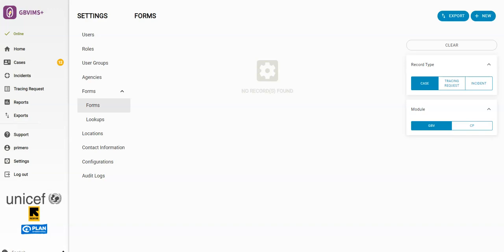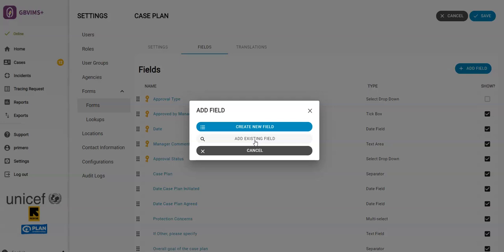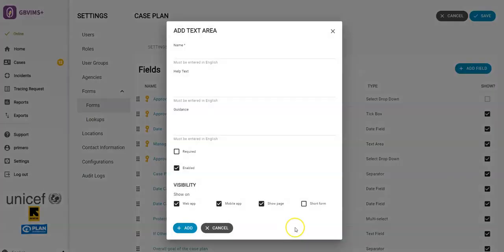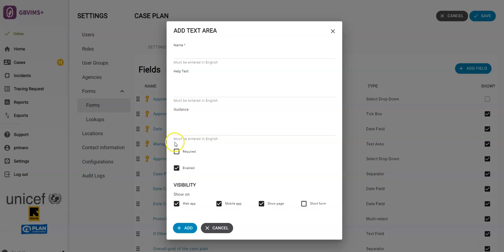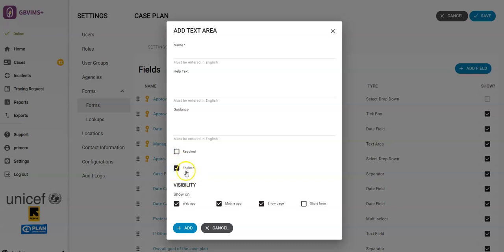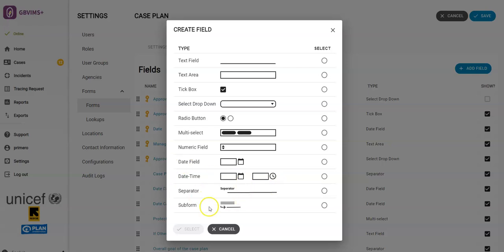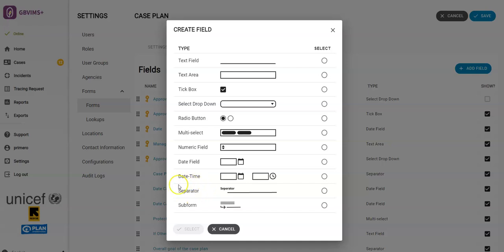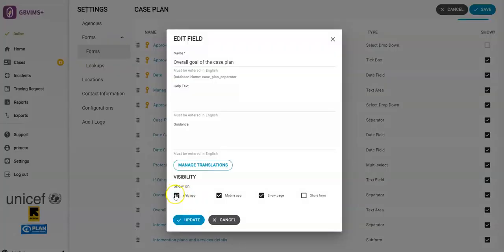Adding Fields and Subforms to a Form in Primero